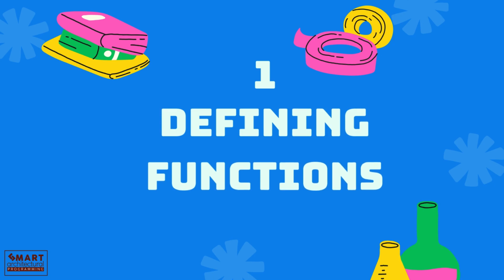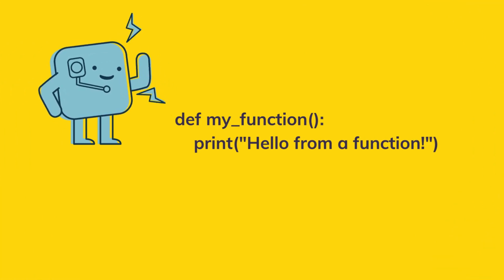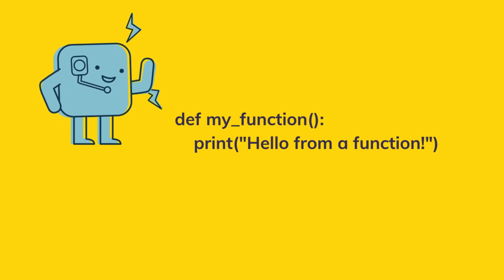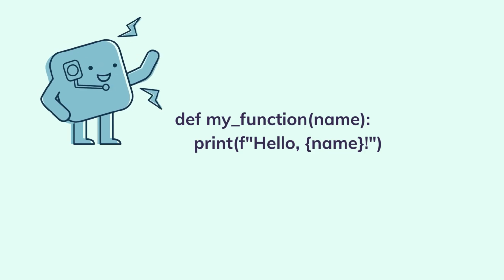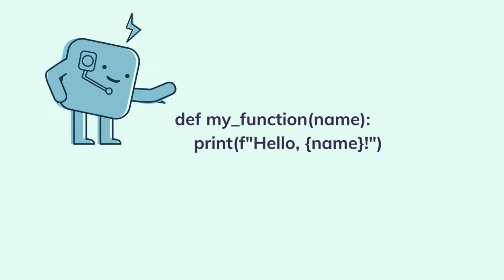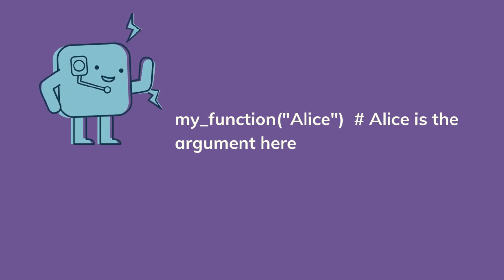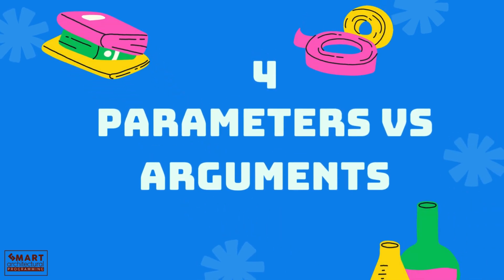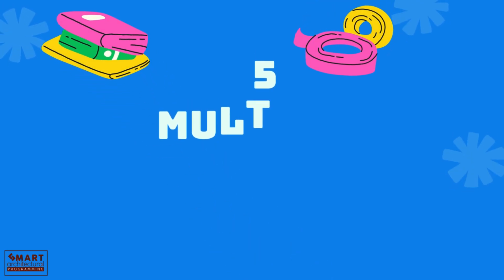Python Deep Dive Understanding 'def' Statements with Parameters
Unlock the secrets of seamless communication as we delve into the realm of Python programming. In this tutorial, we'll guide you through mastering the art of sending emails and text messages effortlessly using Python, showcasing the simplicity and power of Python's capabilities, especially when it comes to [python send email with attachment]. Elevate your coding skills and enhance your communication game with this essential Python feature!

Embark on a comprehensive journey in our tutorial, ""[Mastering Communication: Sending Emails and Text Messages with Python]."" Whether you're a beginner or an experienced coder, this video provides a valuable opportunity to learn and code with Python, specifically focusing on the dynamic interplay of mails, attachments, and data. Here's what you can expect:

- **Email Automation:** Dive deep into Python's capabilities for automating the email-sending process, making communication tasks efficient and hassle-free.
- **Attachment Expertise:** Learn the ins and outs of attaching files to your emails, enabling you to share data, documents, and even multiple files effortlessly.
- **SMTP Integration:** Explore the integration of Simple Mail Transfer Protocol (SMTP) in Python, a key component for sending mails programmatically.
- **Gmail and Outlook Support:** Gain insights into sending mails using Python with popular email platforms like Gmail and Outlook, ensuring compatibility with the tools you use daily.
- **Data Analysis Integration:** Elevate your coding skills by incorporating data analysis in your emails, linking your Python code to generate graphs and analysis reports.
- **GitHub Collaboration:** Understand how to leverage Python for sending mails related to GitHub activities, fostering seamless collaboration in your projects.
- **Free and Open Source Tools:** Discover the power of Python's free and open-source tools, making this tutorial accessible to everyone interested in mastering communication through code.
- **Microsoft Outlook Linking:** Learn the intricacies of linking Python code with Microsoft Outlook, enhancing your ability to send mails directly from your preferred email client.
- **Video Tutorial:** This comprehensive video tutorial provides a visual and hands-on learning experience, making it easier for you to grasp and implement the concepts discussed.

Whether you're a data enthusiast, a coding aficionado, or someone looking to streamline communication processes, this tutorial equips you with the skills and knowledge to send mails with attachments using Python effectively. Don't miss out on this invaluable resource to enhance your coding and communication prowess!

Ready to revolutionize your communication skills with Python? Happy coding!